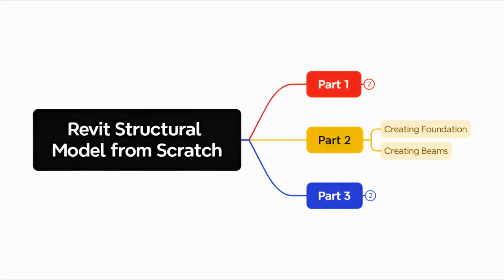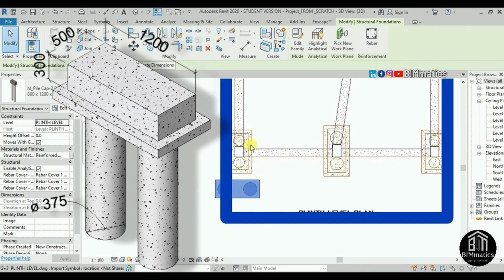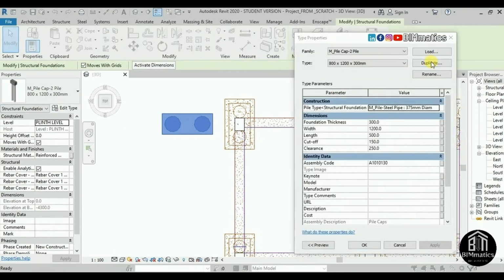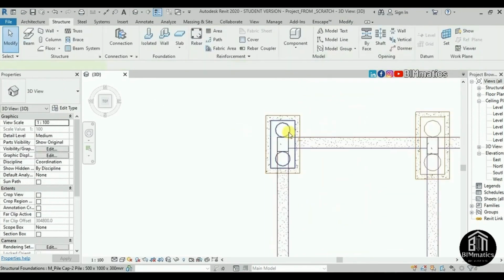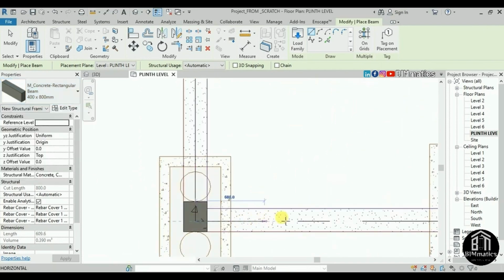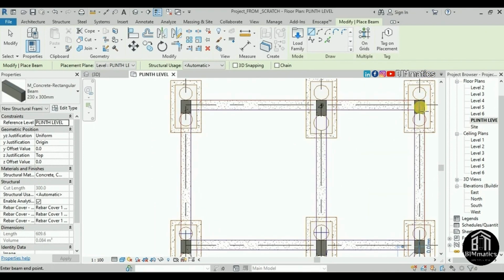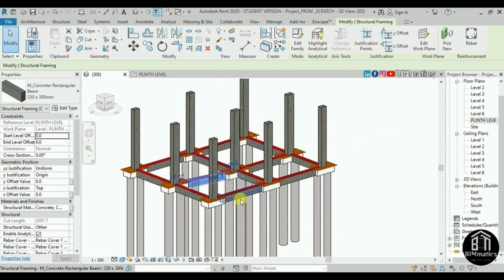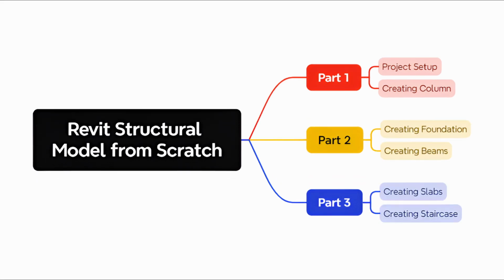Revit Structural Model from Scratch – Foundations & Beams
In this step-by-step tutorial, we continue building a Revit Structural Model from scratch! In Part 2, you’ll learn:

✅ Creating Structural Foundation (Pile Foundations)
✅ Placing Structural Beams with accuracy

This series is perfect for Civil Engineers, Structural Engineers, and BIM professionals looking to master Revit.

🔗 Follow BIMmatics for more insights!